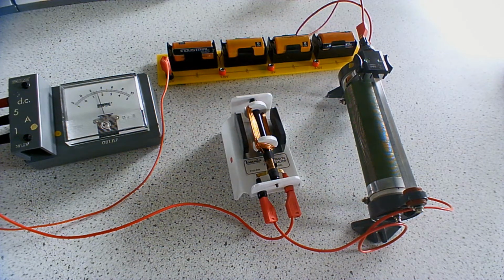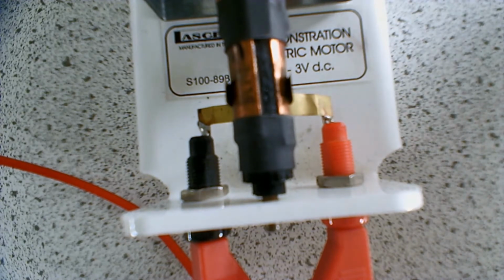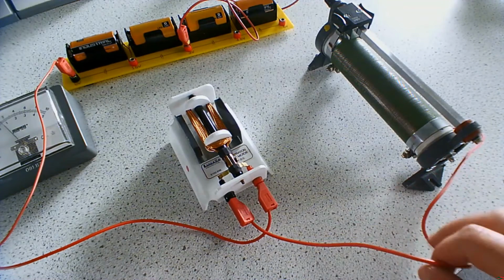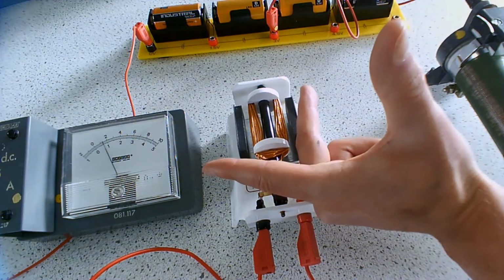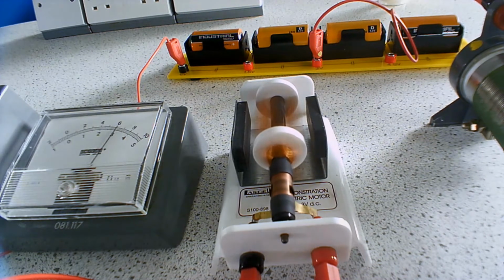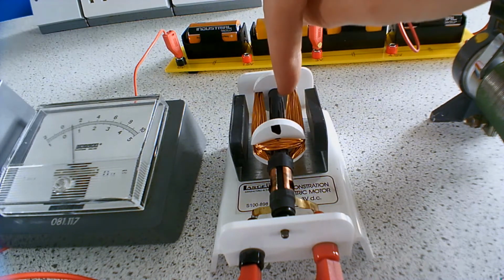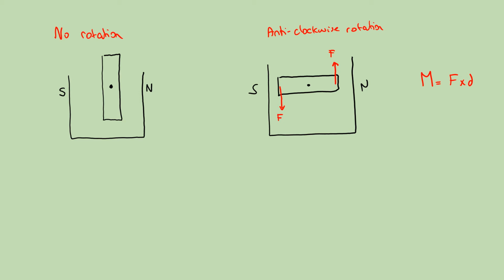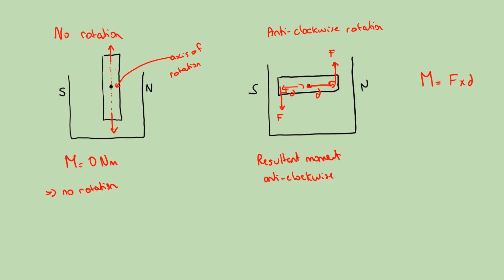GCSE Physics: How does a DC motor work?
A video describing how a motor works including the role of the split ring commutator / brush arrangement and also using Fleming's left hand rule to predict the direction of rotation.

This video also gives a brief description of how to determine the conventional current direction in a circuit using the cell symbol and uses the idea of moments to explain when a motor will rotate and when it won't.